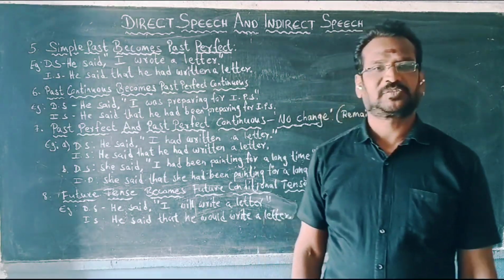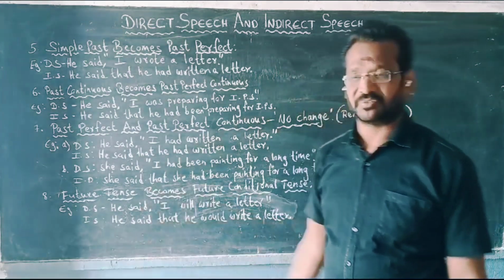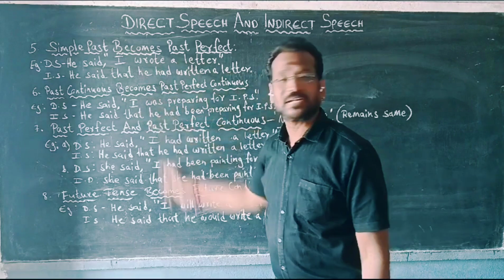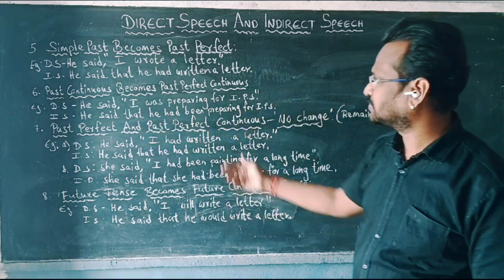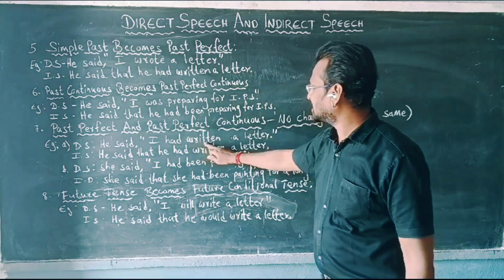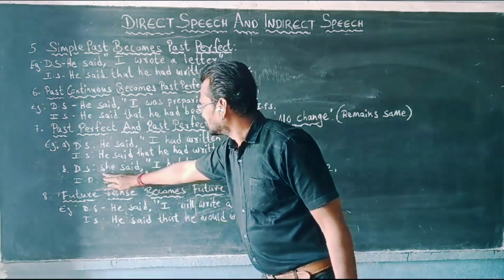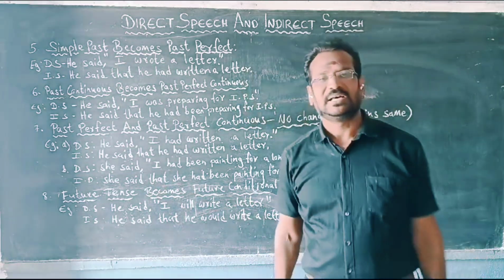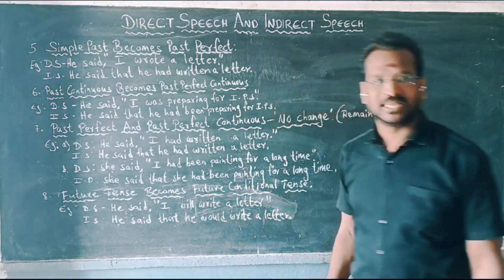Direct & Indirect Speech ( Part-2)